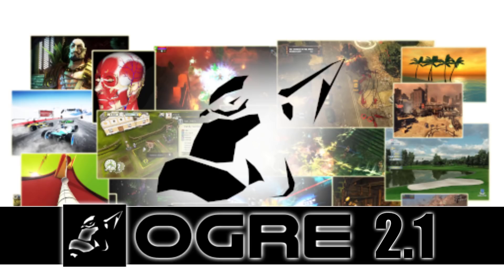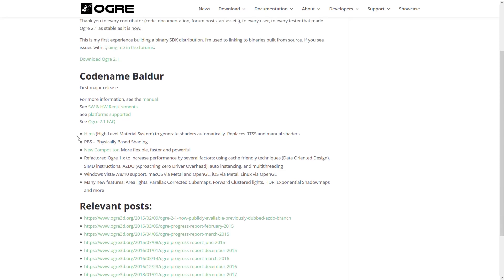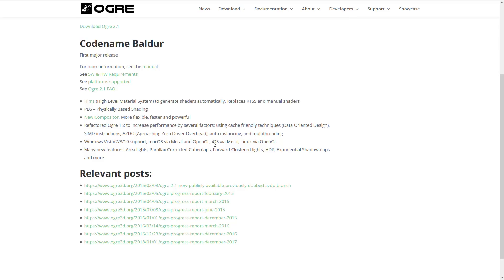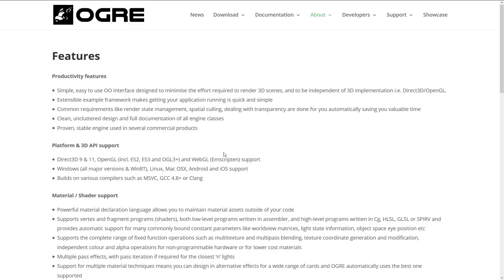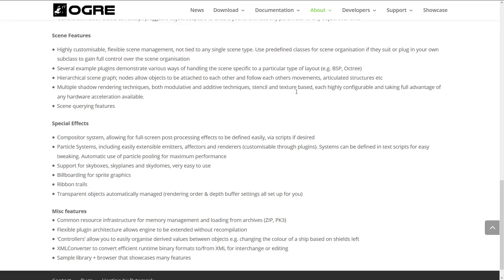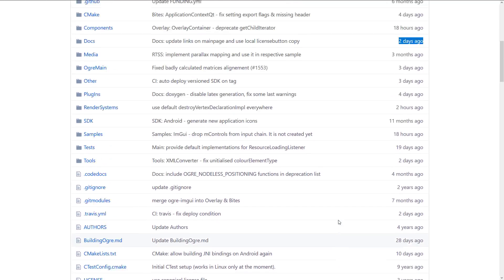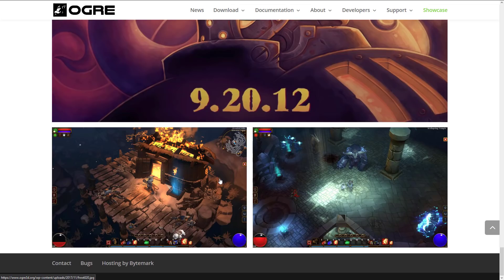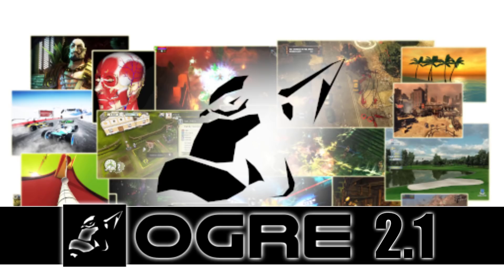OGRE 2.1 'Baldur' Released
The long running open source renderer Ogre3D just released the long awaited 2.1 released code named Baldur.  Renderer perf improvements, new high level material system, compositor and more added in this release.